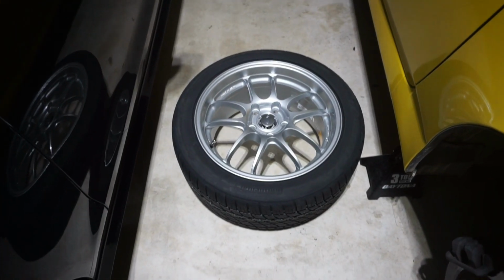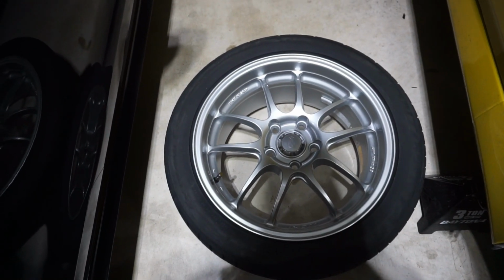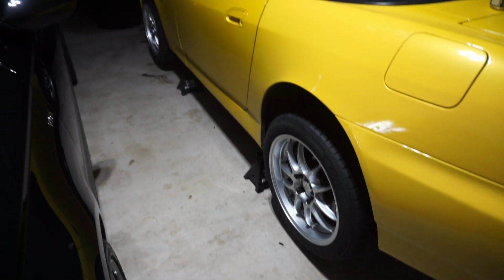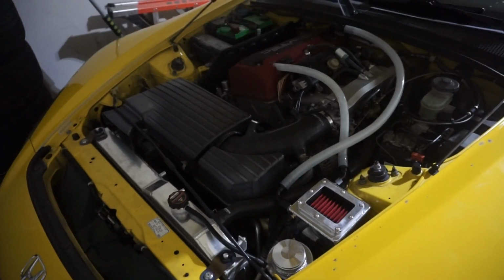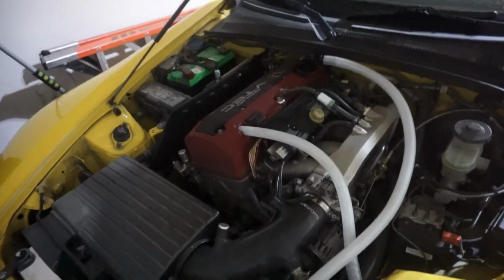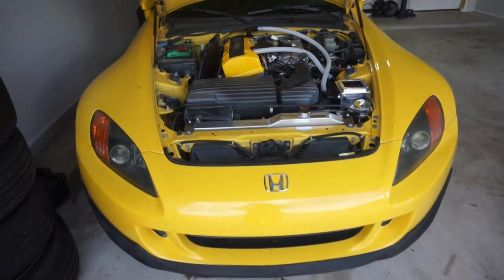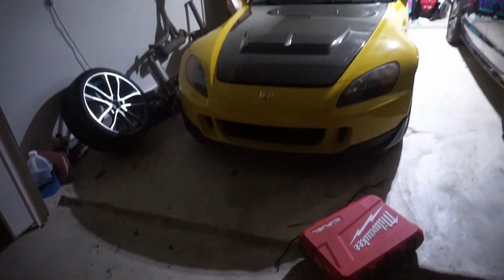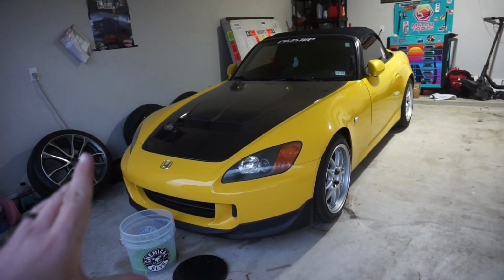S2000 Gets new wheels and carbon fiber hood!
Today i not only install my new wheels from fitmentindustries and new hood from evasivemotorsports i love how the car looks just wait until i get the rest!

wheel specs front 17x9 60 225/45r17 rear 17x9 60 255/40r17